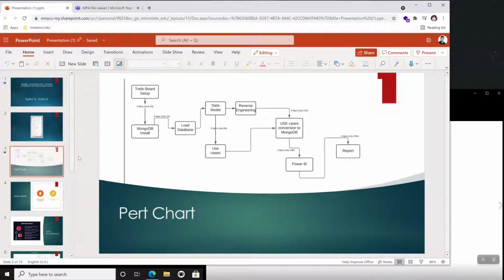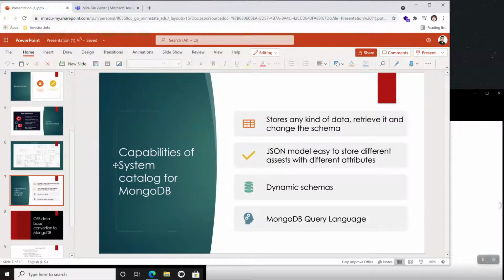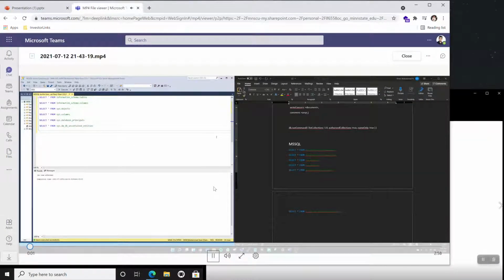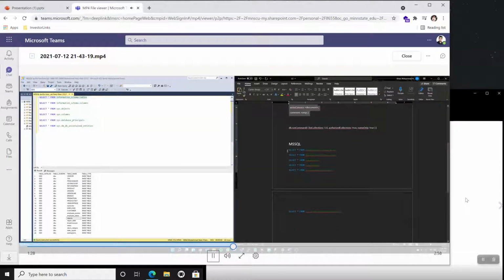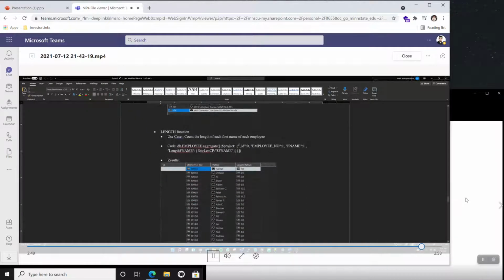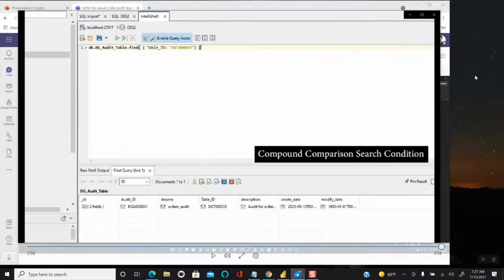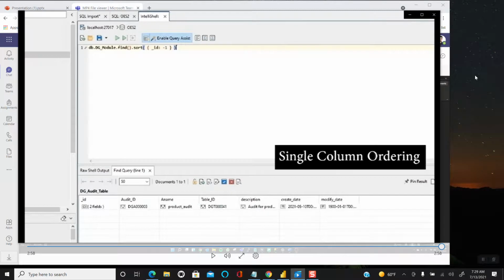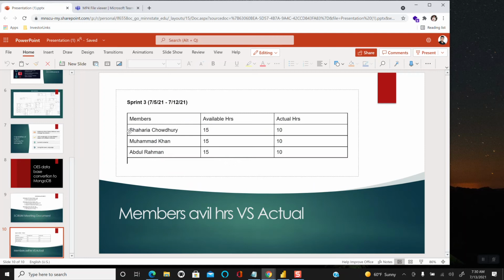sprint 3 CIS640